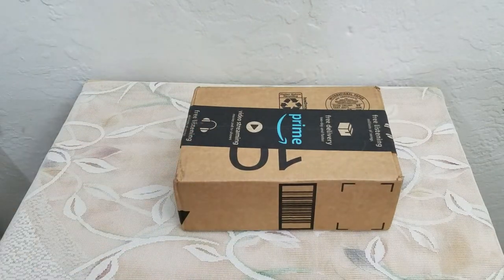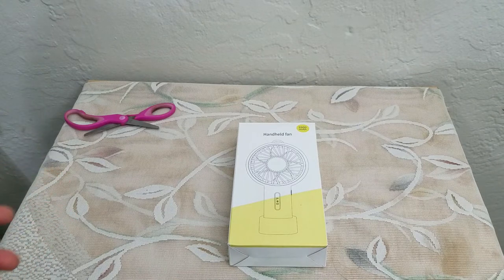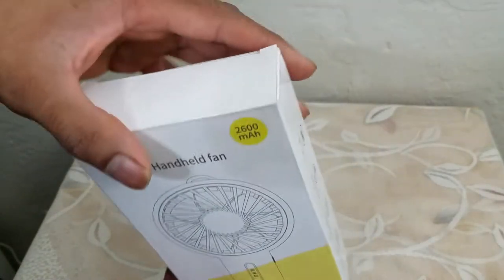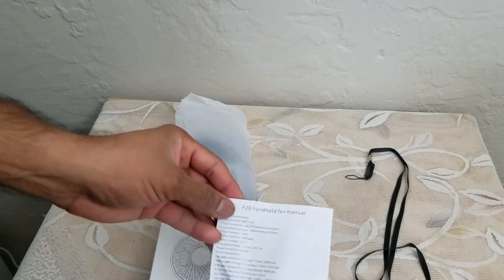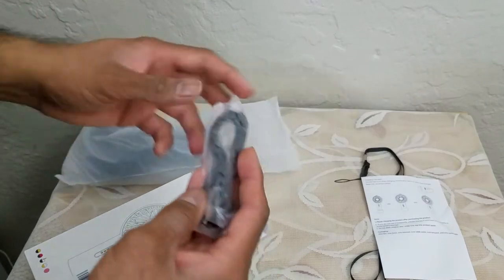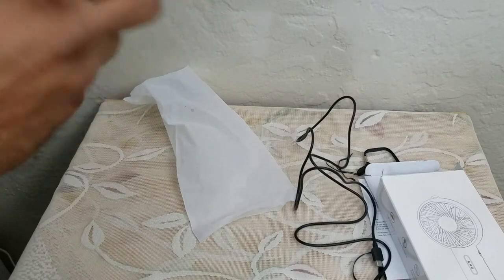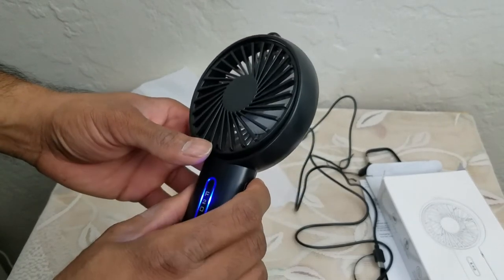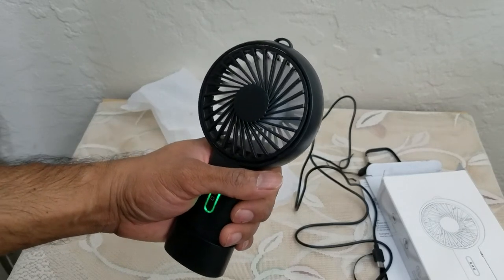SURVIVAL GEAR: Unboxing and Reviewing Lobkin Rechargeable Personal Fan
【Portable Lightweight Design】: Multipurpose Fan, the design is quite unique as it can be a handheld fan, desktop fan. Perfect for outdoor and indoors

【Adjustable 3 Speed】：Mini fan speed provides satisfying you more choices temperature environment.It can be adjusted among low, medium, high according to your demands

【High Capacity of Rechargeable Battary】: The USB portable fan includes a rechargeable 2600mAh battery,it can work up to 3-10 hours depending on which speed you use

【Sturdy Design】: The strong & sturdy base keeps this fan firmly in place, which ensures that airflow is being directed to the desired location & doesn't slip or fall

Take Care